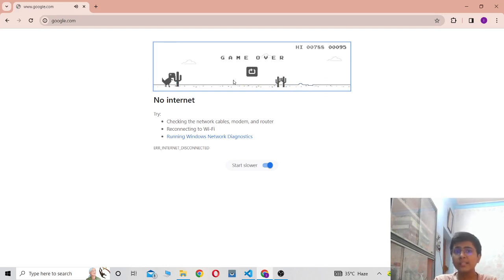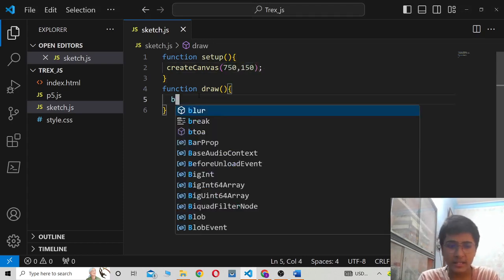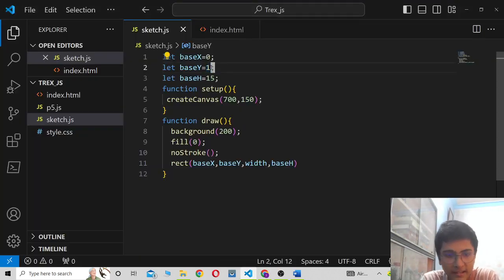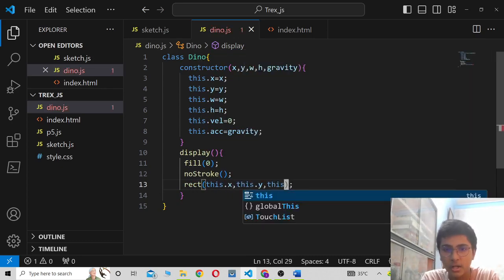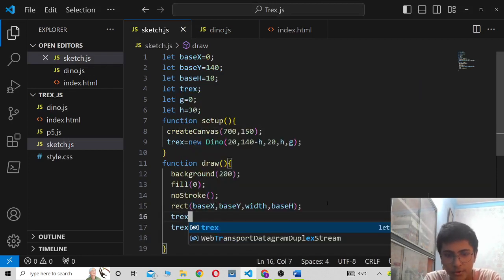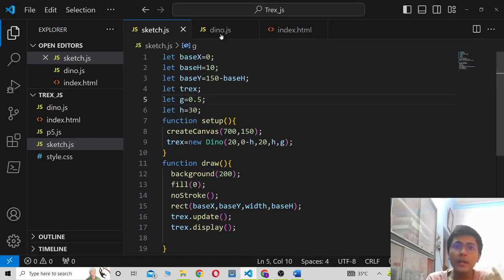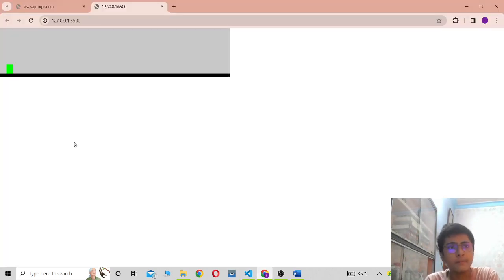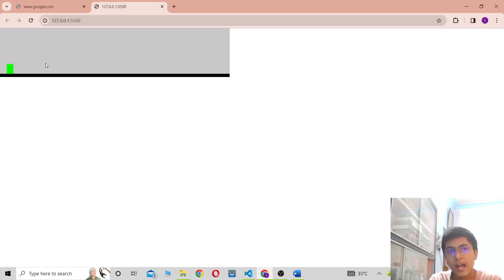Coding the T-rex Runner Dino Game #1| Game Development| p5.js |javascript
In this video, I try to make the no Internet  Trex Game in Javascript using p5.js . In the first part , I just create the mechanics of the Trex..